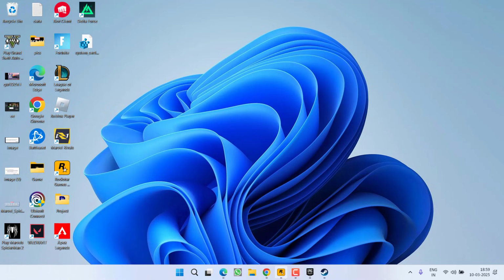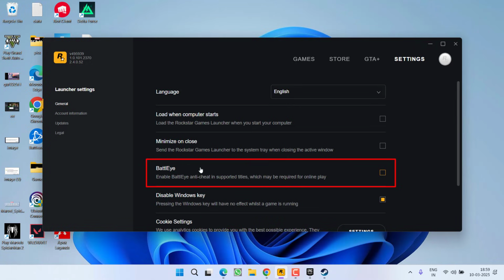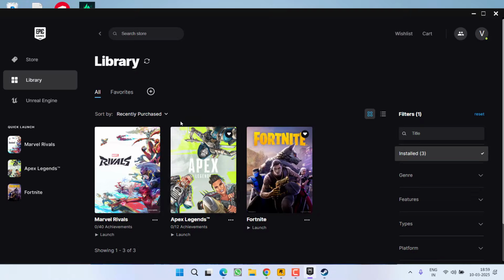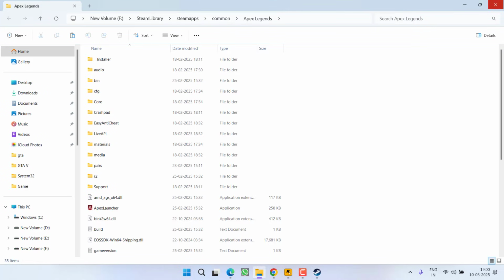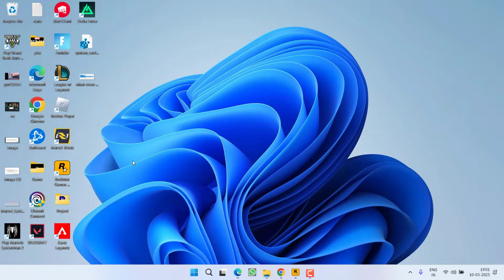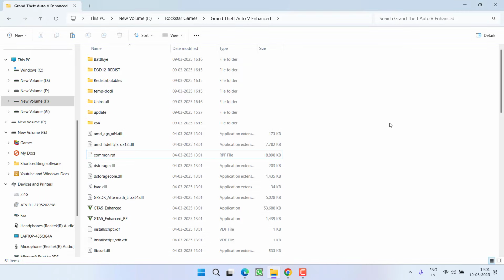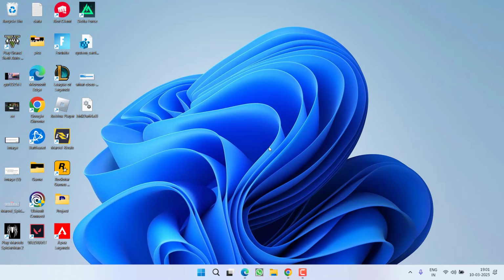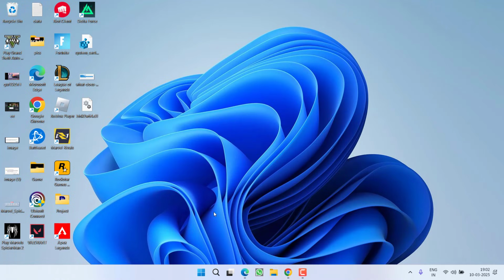battleye blocked loading of file bink2w64.dll Fix GTA V Enhanced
While launching the gta v enhanced users are getting the error battleye blocked loading of file bink2w64.dll and then the game crashed. so users are not able to play the game because of this battleye error

00:00 Introduction
00:14 Method 1 by disabling battleye
01:50 Method 2 by removing mods and using ssd disk